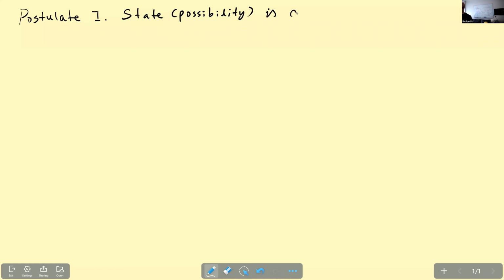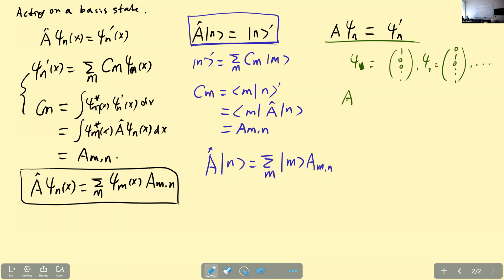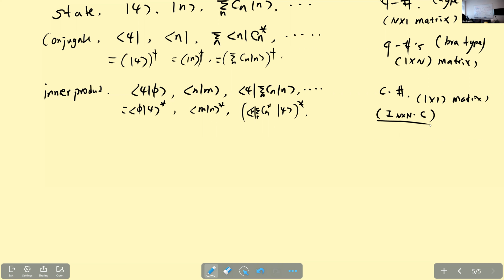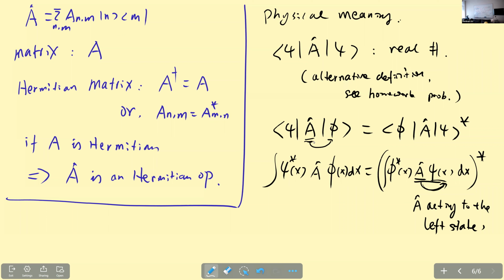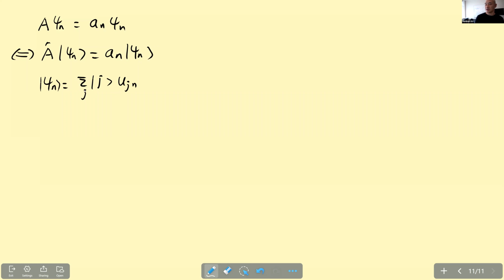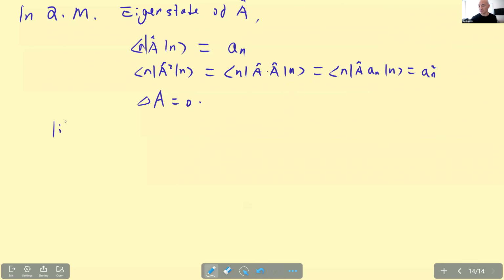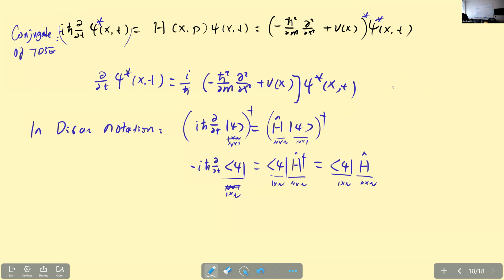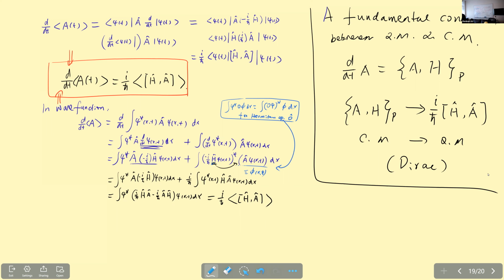GMT20201125 013228 PHYS 3021 3840x2160